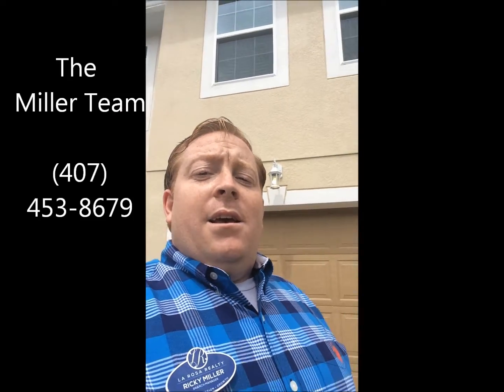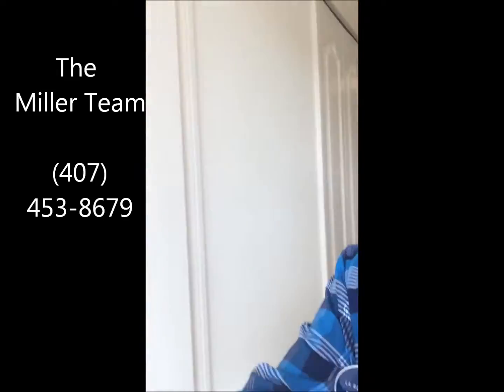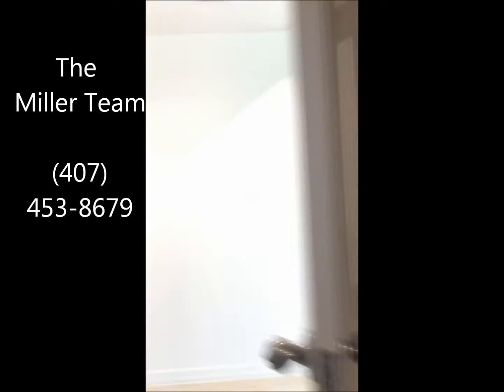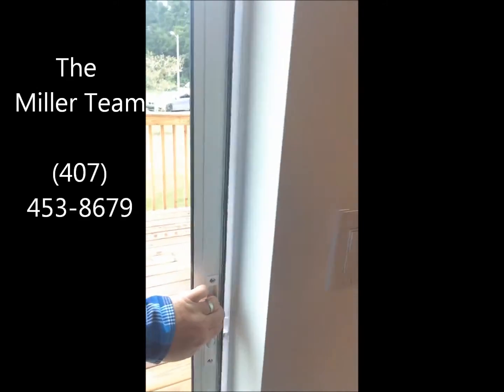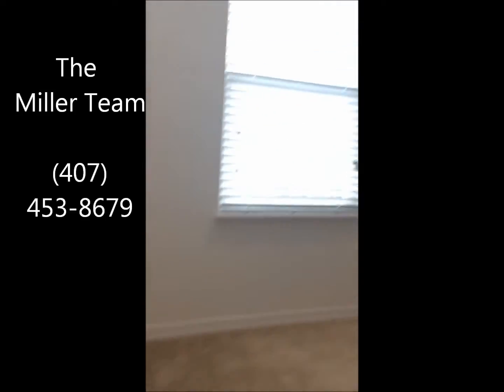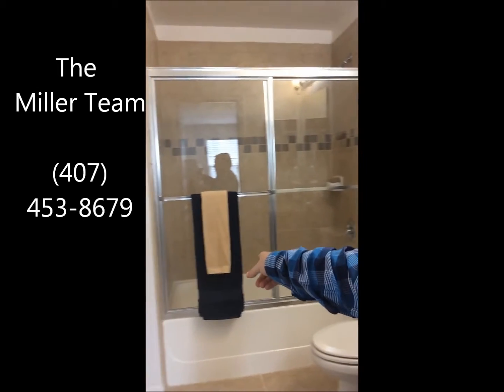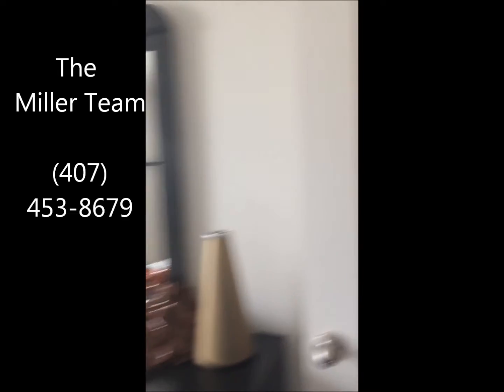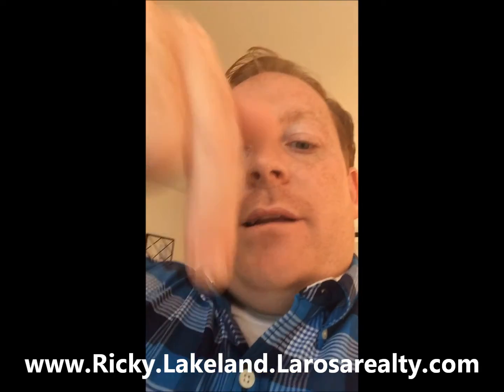Lakeland Townhomes under $150K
This 3 bedroom 2.5 bath townhome sits near I4 and 98 close to the mall and lots of shopping listed at $145,000
call today for your Private showing.